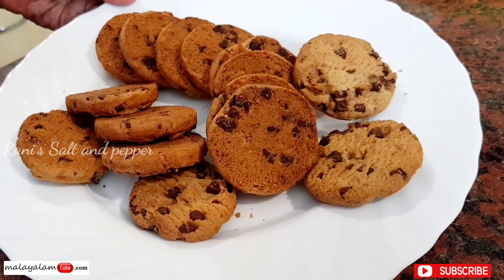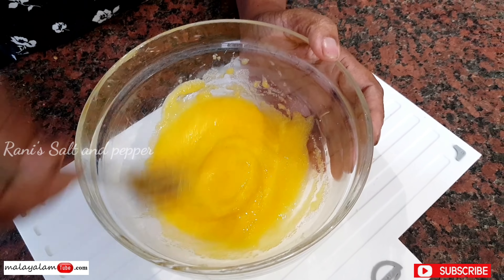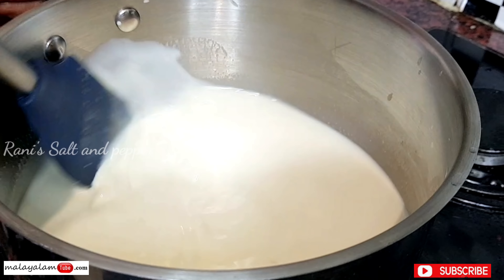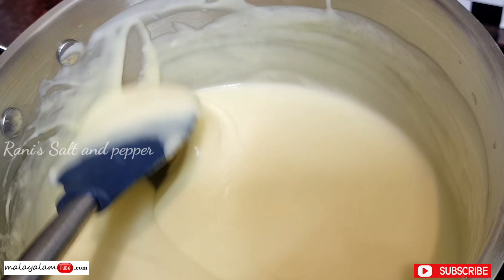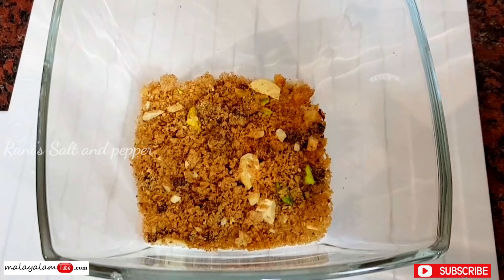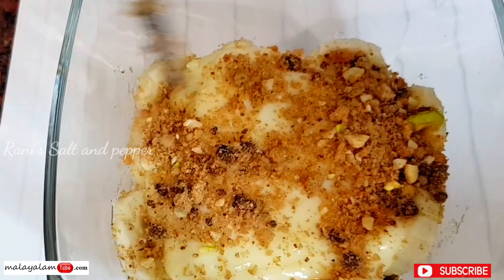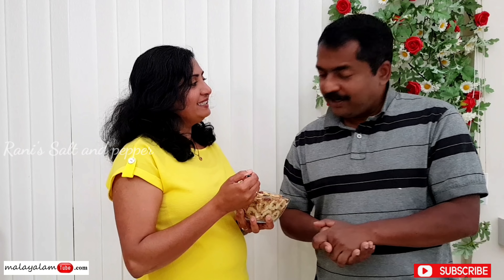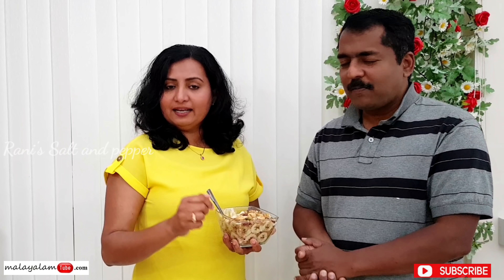Banana, ഉണ്ടെങ്കിൽ ഇപ്പോൾ തന്നെ തയ്യാറാക്കാവുന്ന ഒരു അടിപൊളി പുഡ്ഡിംഗ്, Banana pudding salt & pepper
Please Follow me on ! ❤️

സ്നേഹത്തോടെ റാണി